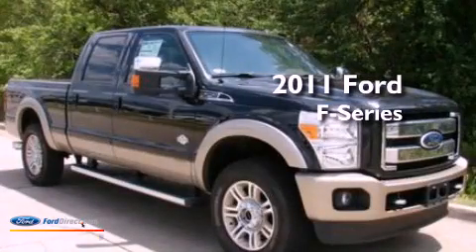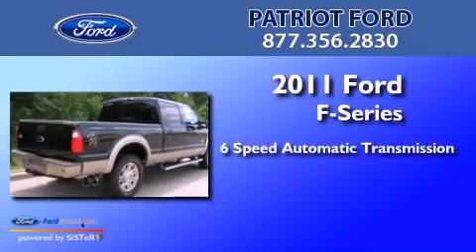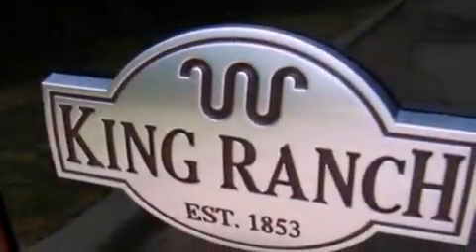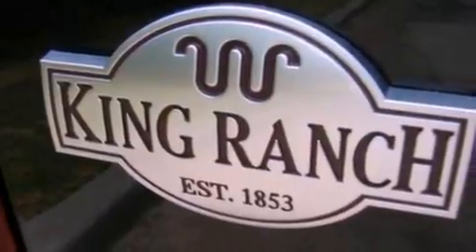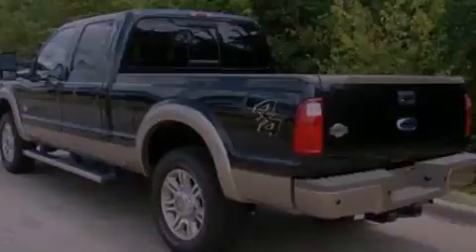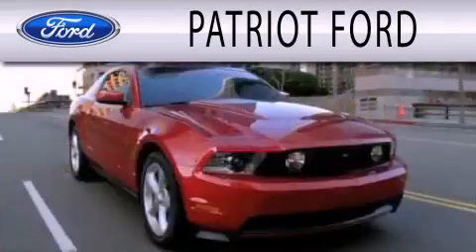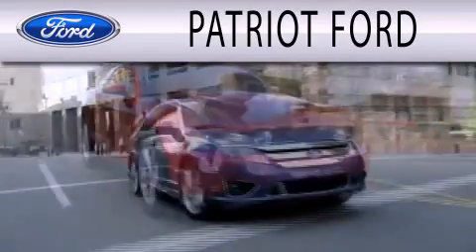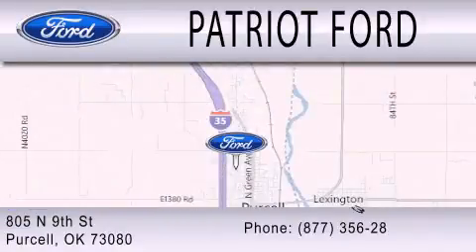2011 FORD F-250 OK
Year : 2011
 Make : FORD
 Model : F-250
 Engine : 6.7L V8
 Trans . : AUTO 6SPD
 Exterior : BLACK METALLIC
 Miles : 10

 Stock : BEB94926

 805 North 9th Street
  , OK 73080